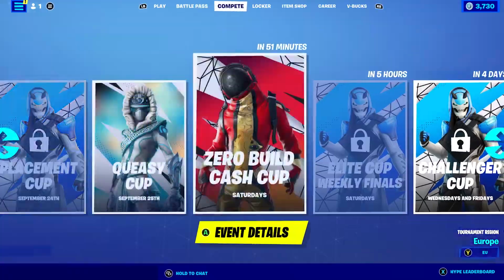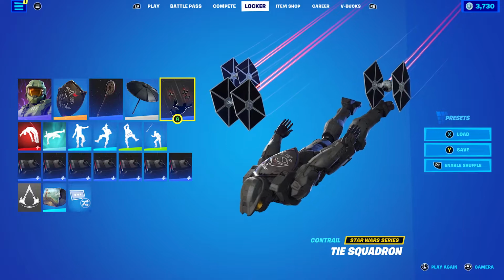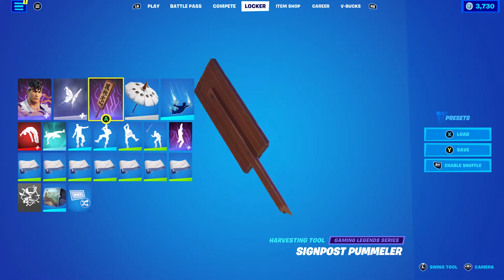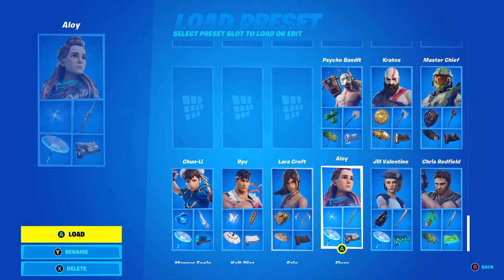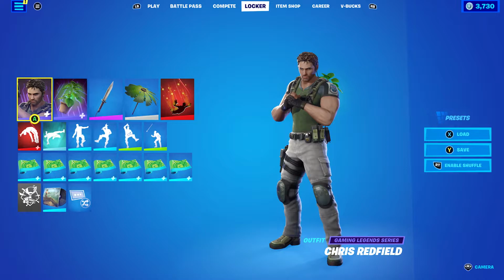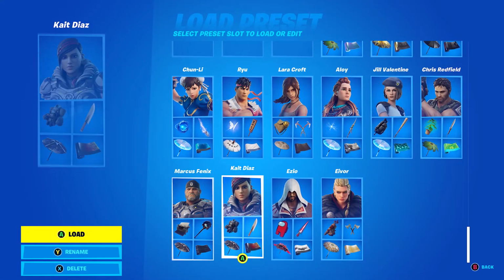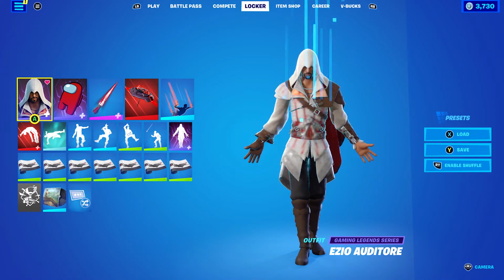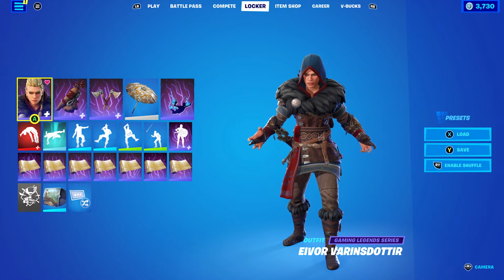13 *Best* GAMING LEGEND SERIES SKIN COMBOS In CHAPTER 3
Hello and welcome to this video. This video is going to be the 13 best Gaming Legend Series skin combos. Which will include backblings, pickaxe, contrail and weapon wrap.